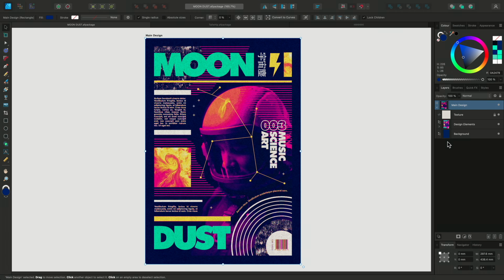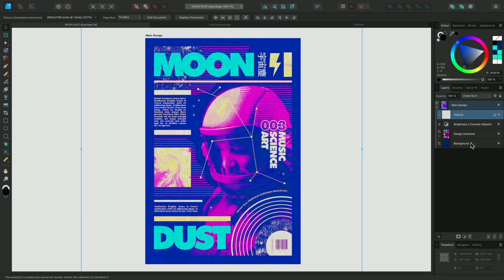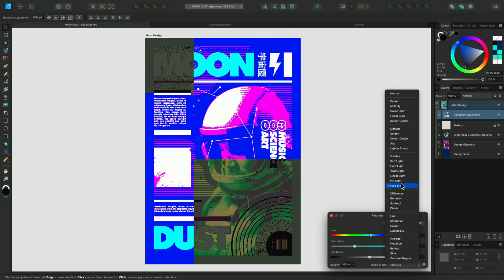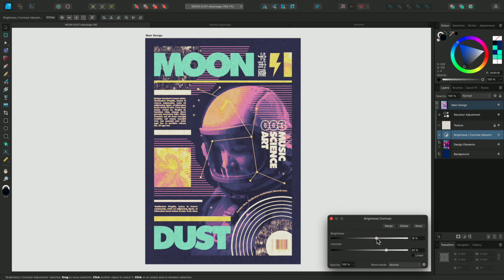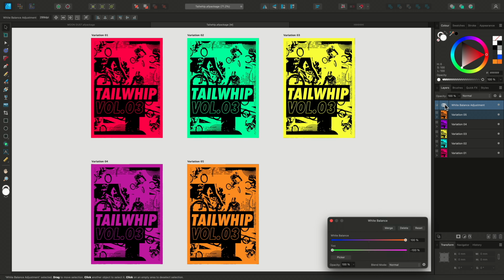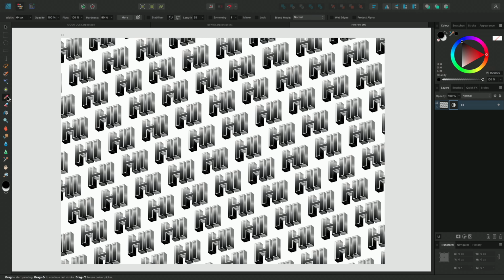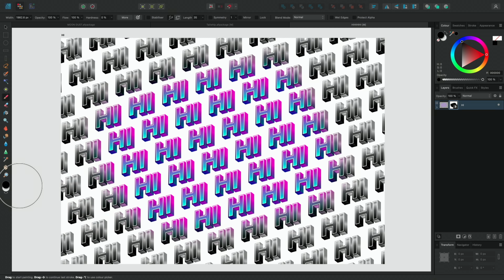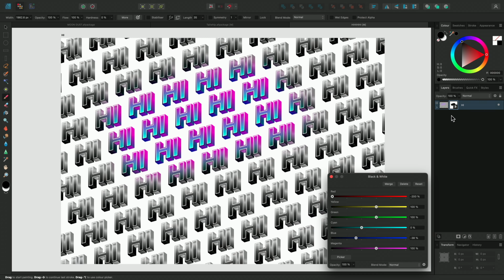Adjustment Layers (Affinity Designer)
Enhance your illustrations and designs with non-destructive adjustment layers, giving you a fast and effective way of changing tones and colours.

Credits: Designs by Matt Searston.